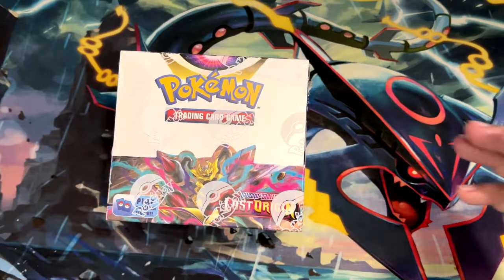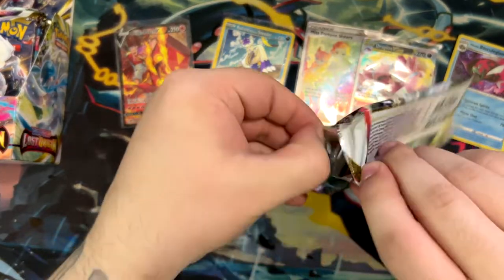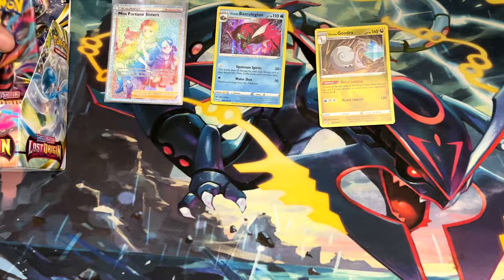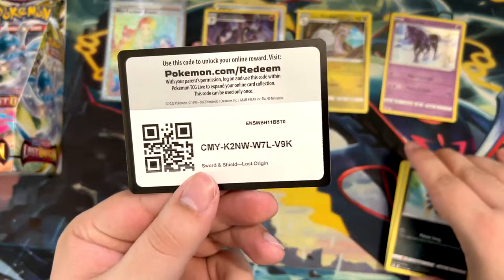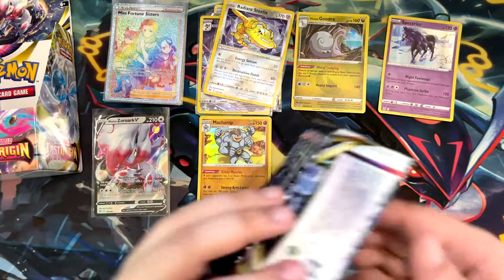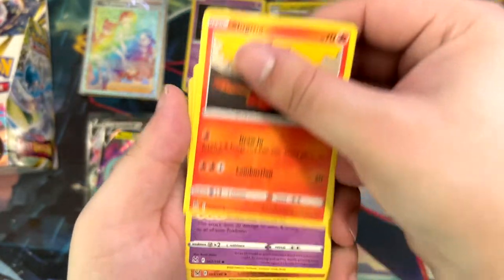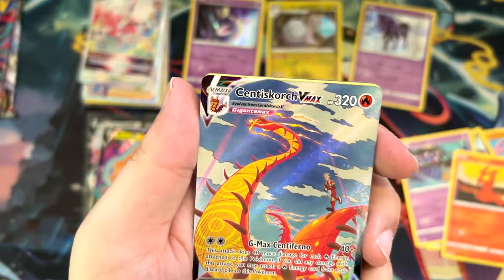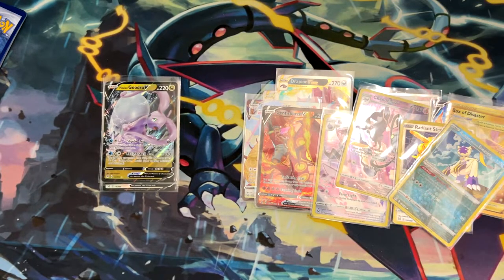Opening a Lost Origin Booster Box - I pulled a Rainbow Rare Trainer!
Lost Origin is the latest English Pokemon Card expansion, introducing beautiful new card art and plenty of viable TCG play cards. What can you expect to find in a full Booster Box?  Join me as I hunt for the Alternate Art Giratina V!

Lost Origin is a combination of the Japanese Sets Lost Abyss and Dark Phantasma as well as a few cards from VMax Climax, Time Gazer and Space Juggler. It released on September 9th, 2022.

Each Booster Box contains:
- 36 Lost Origin Booster Packs
- 10 Cards per Booster Pack